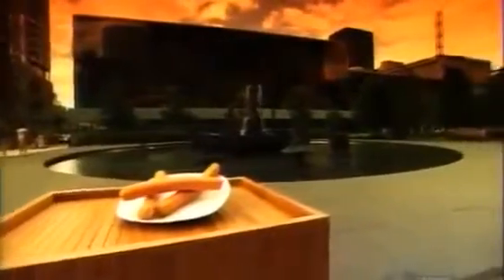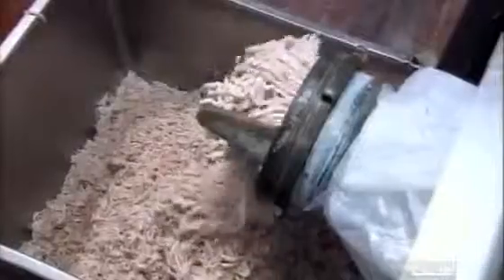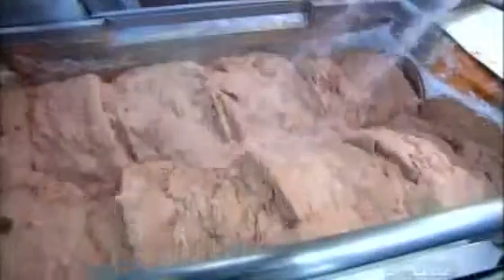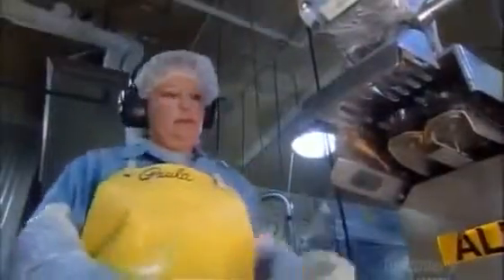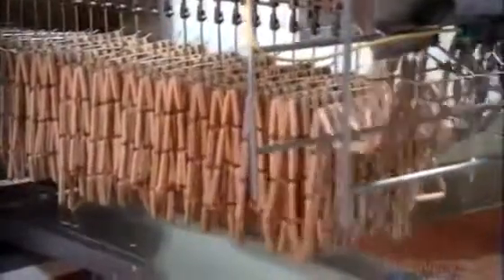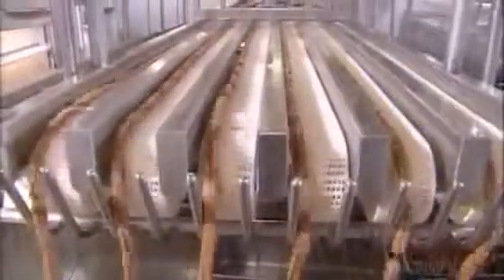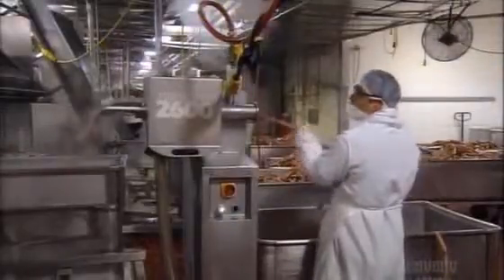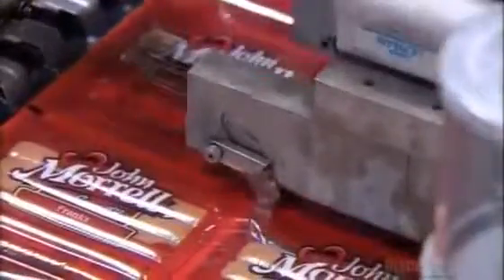How It’s Made Hot Dogs